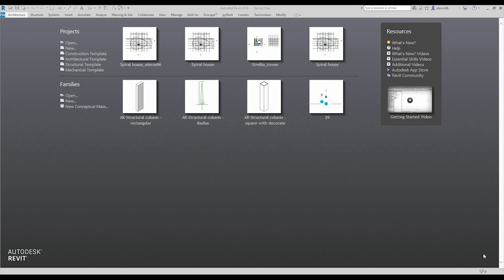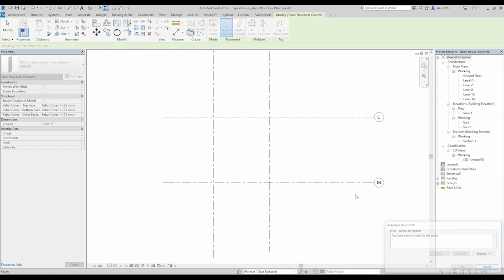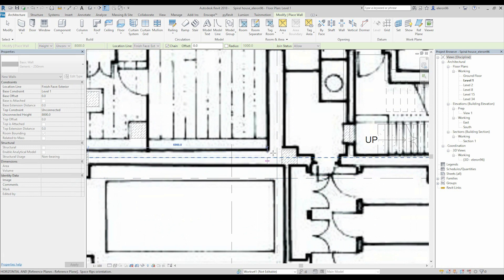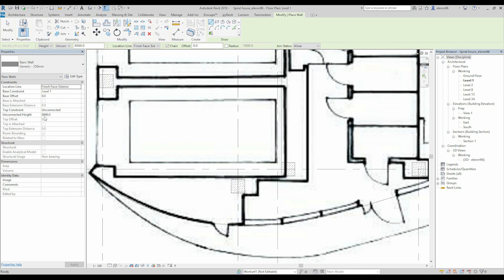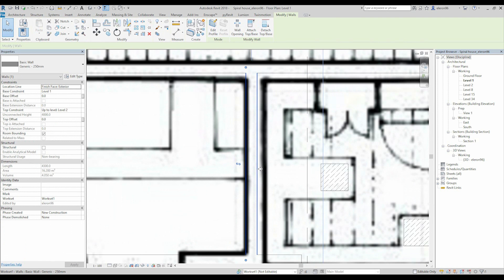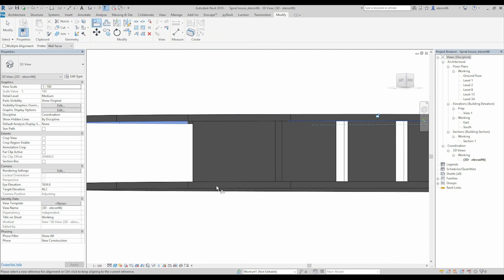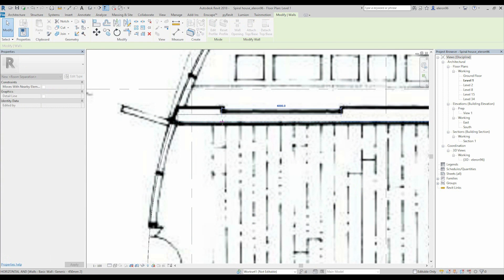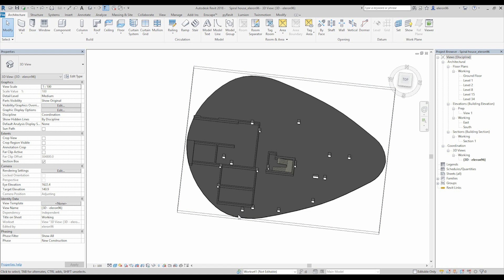Learn Revit in 5 minutes: Walls. Part 4 [For new users]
Here I'll start to project from 0 to the end. It's a long-term project so be patient and does not forget about questions.

For professionals in Revit. Yes guys, this tutorial for entry-level users. please help me and leave constructive comments to help new users. You are the best!

All files in this series will be for free and will be able below

I'll try to make some live stream afterward. For the answer to your questions and show you more things.

Let's make this tutorial together!